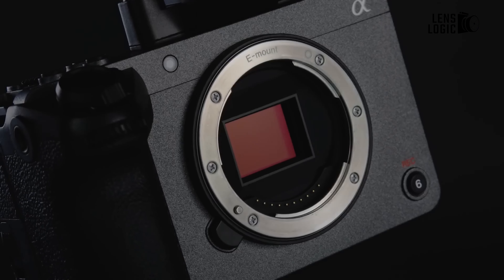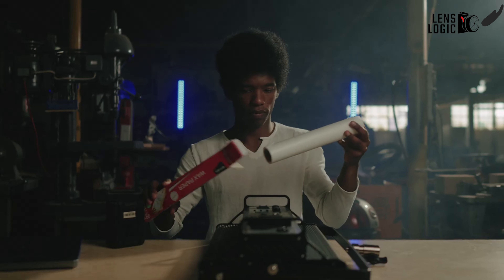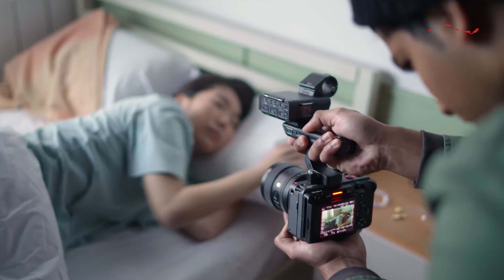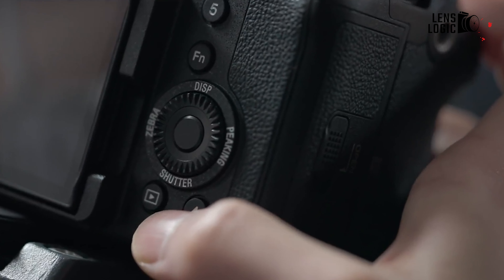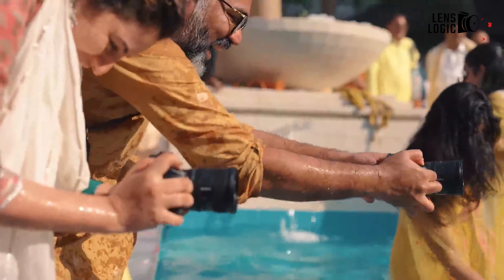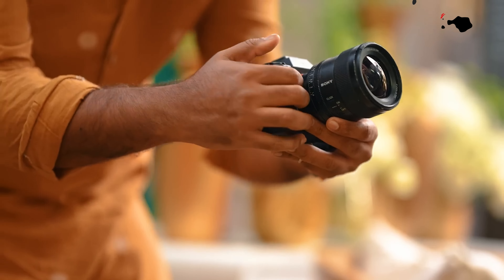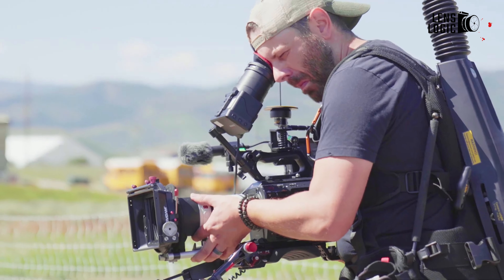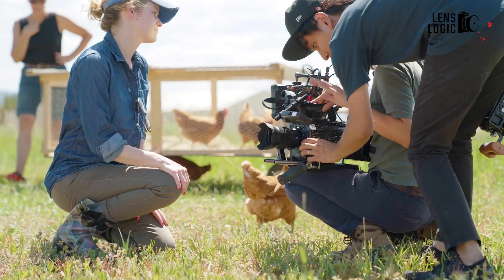Sony FX10 - Cinema Camera on a Budget?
The Sony FX10 is around the corner & is said to be the prime cinema camera on a budget. So with the news of Sony FX10, it's all set to get things excited about! Now, with all the rumors swirling about the impending release of the Sony FX10, let’s explore what's in store!